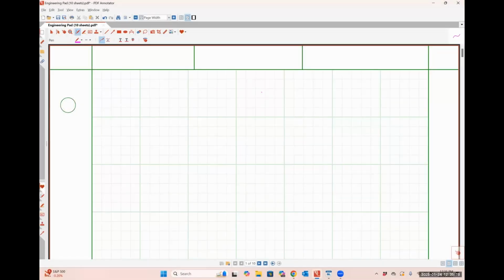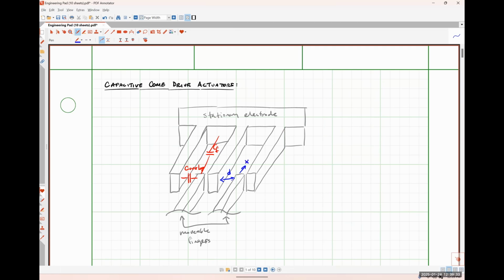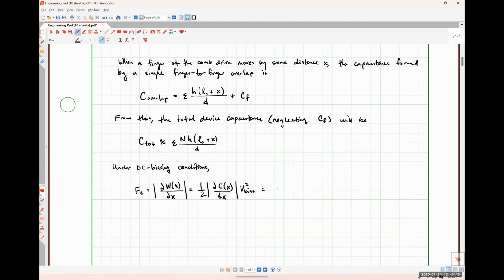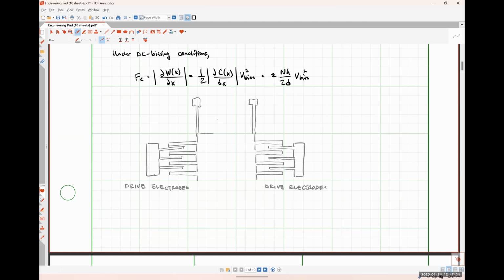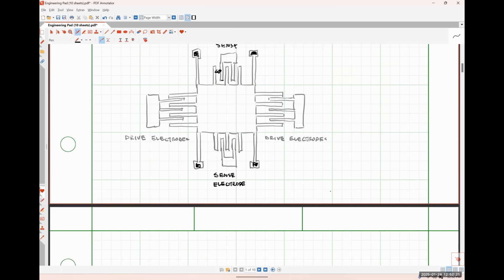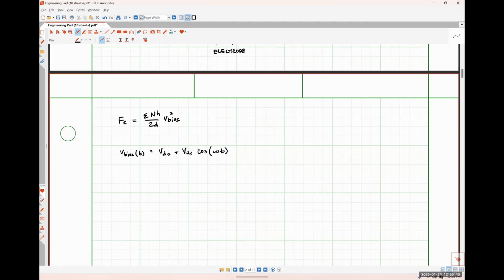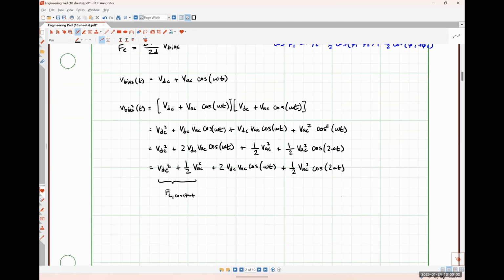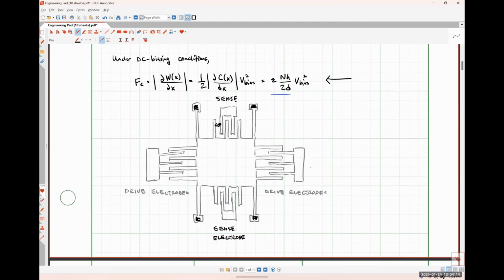MSE 502 (Winter 2025) - Class Meeting #16 - 01/24/2025